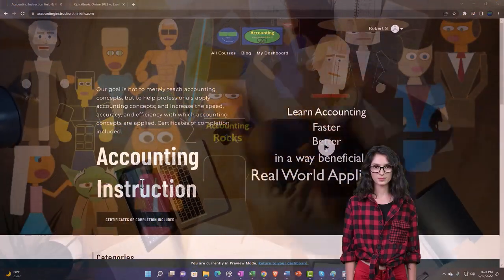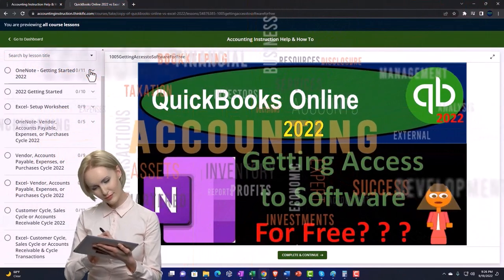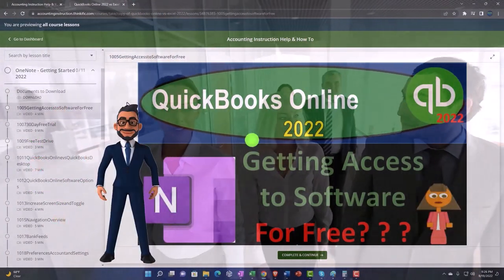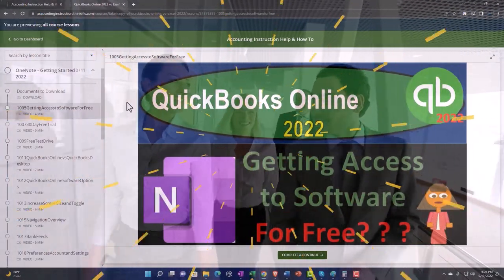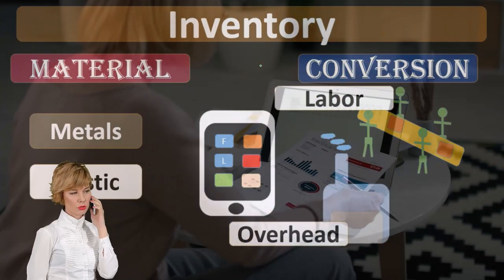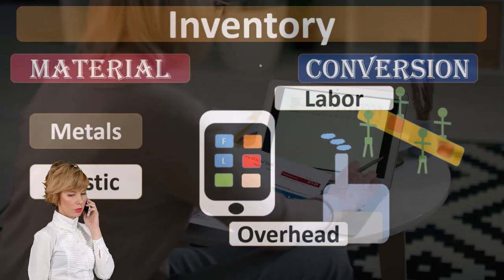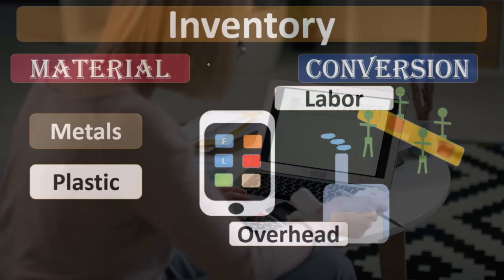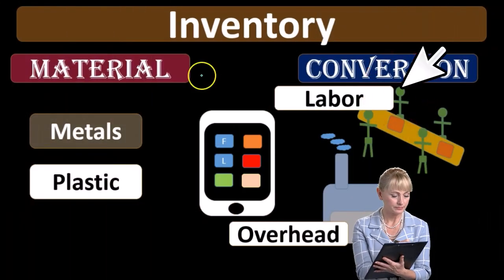Conversion Costs Definition - What are Conversion Costs - Job Cost System Playlist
Conversion Costs Definition - What are Conversion Costs